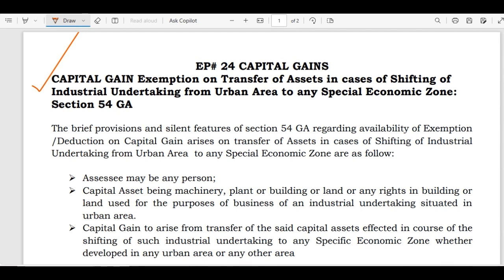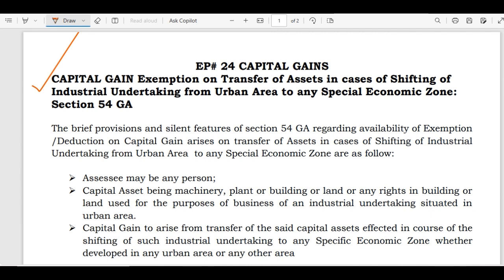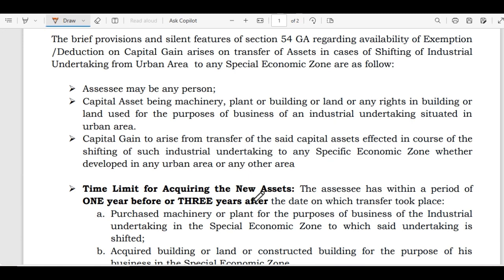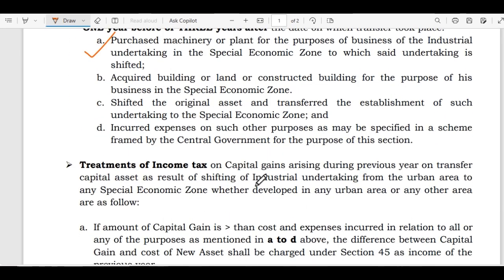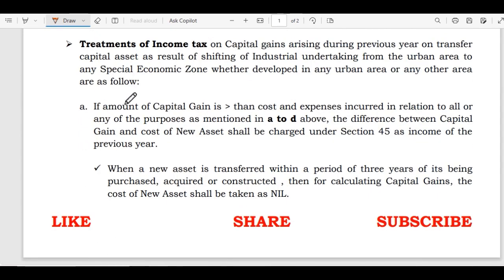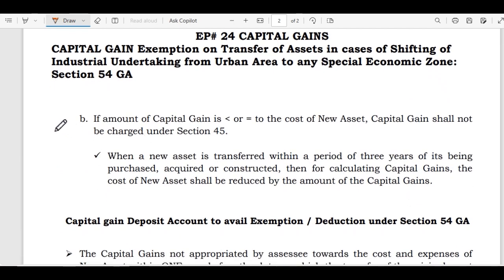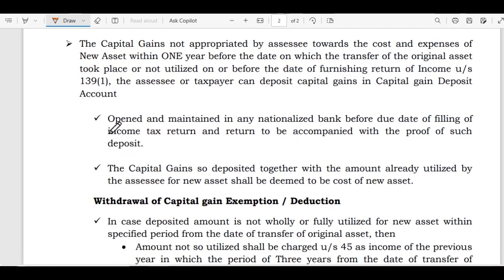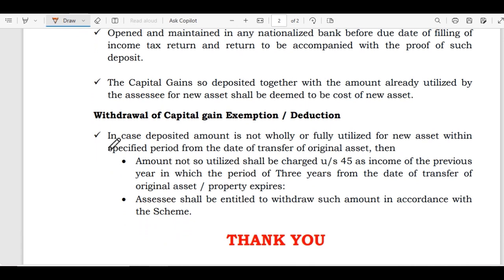CAPITAL GAINS EXEMPTION ON TRANSFER OF ASSETS IN CASE OF SHIFTING INDUSTRIAL UNDERTAKING TO SEZ.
CAPITAL GAIN EXEMPTION ON TRANSFER OF ASSETS IN CASE OF SHIFTING OF INDUSTRIAL UNDERTAKING FROM URBAN TO SEZ, - SECTION 54GA, LONG TERM CAPITAL GAINS,